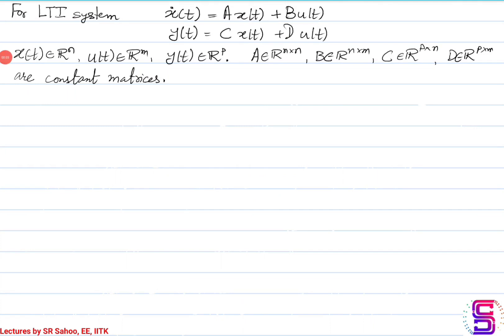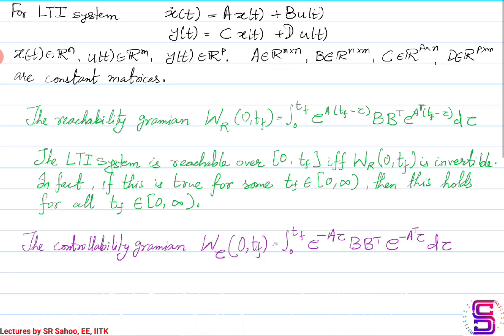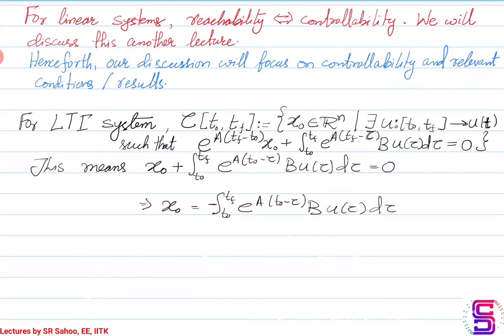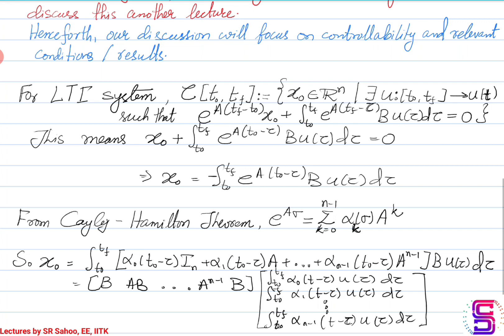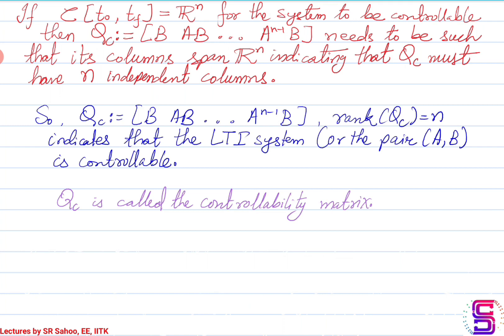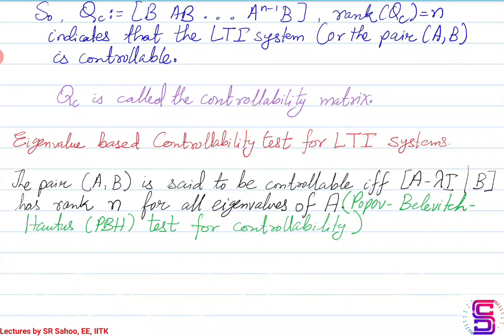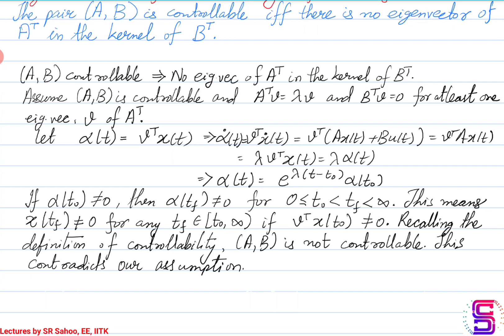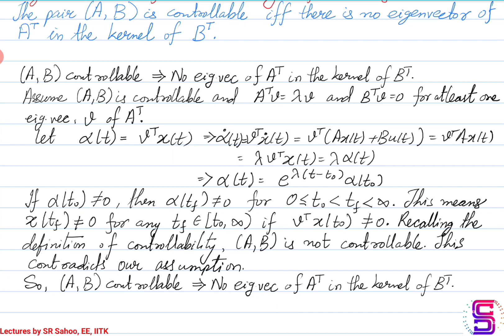38 Reachability and Controllability Conditions for LTI systems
This lecture introduces the reachability and controllability conditions for LTI systems. This lecture is based on "Linear Systems Theory" by Joao Hespanha published by Princeton University Press.